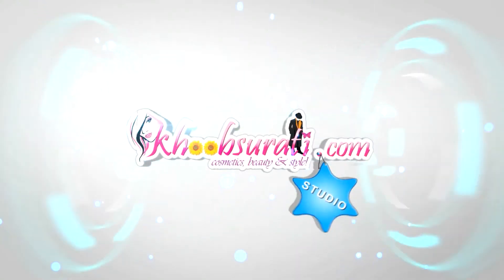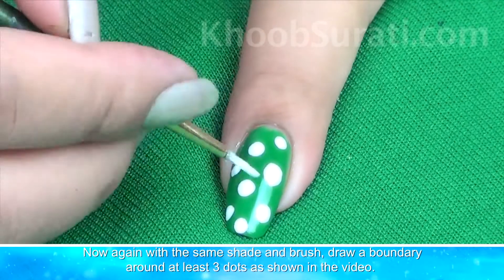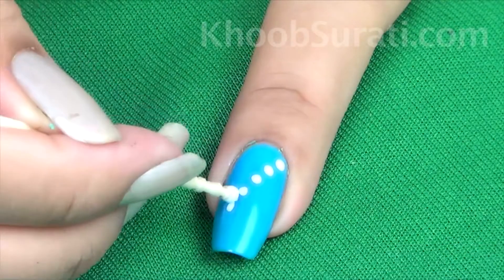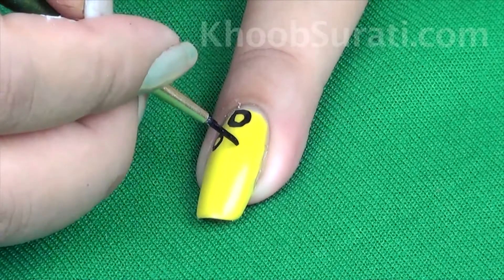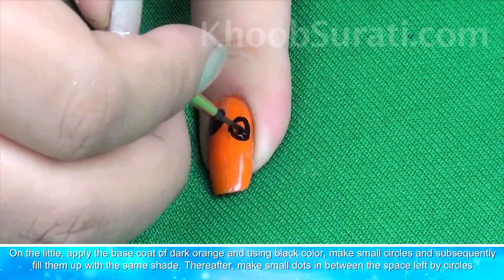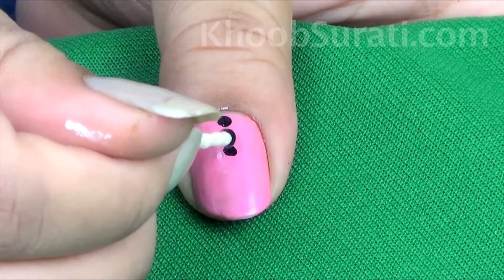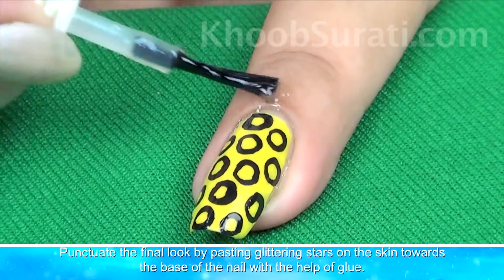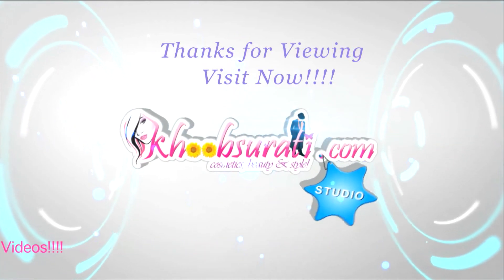Cool Easy Polka Dot Nail Art By khoobsurati.com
Stay in vogue with the latest trend and fashion with this creative and quirky Cool Easy Polka Dot nail Art. With easy to follow steps and minimum resources, this nail art is can be all yours which lets you show off your distinctive style with a fashionable poise.

Step 1
Base paint index fingernail with dark green color

Step 2
Now with the help of white shade and a fine brush, draw circular dots on the nail.

Step 3
Now again with the same shade and brush, draw a boundary around at least 3 dots as shown in the video.

Step 4
Now starting off with a base coat of sky blue color on the middle finger and following similar procedure, make white dots in a diagonal direction filling up almost the whole space.

Step 5
Now on the ring finger, put on the base coat of yellow. Now, again with the help of black shade and a brush, make circular patterns filling up the space as shown in the video.

Step 6
On the little, apply the base coat of dark orange and using black color, make small circles and subsequently fill them up with the same shade. Thereafter, make small dots in between the space left by circles.

Step 7
Base shade the thumb nail with pink color and following a similar method as done above, make a beeline of small dots from the base of the nail till its top. Now, make similar lines of black dots on the right side reducing in intensity till you make very fine dots.

Step 8
Follow a likewise procedure, make a similar pattern as above, this time with white shade towards the left side of the thumbnail.

Step 9
Punctuate the final look by pasting glittering stars on the skin towards the base of the nail with the help of glue.

Your exquisite and iconic Cool Easy Polka Dot Nail Art is all ready. In these easy and simple steps, within just 10 minutes, you can have this cool nail art design.